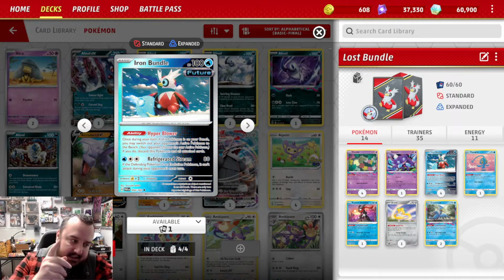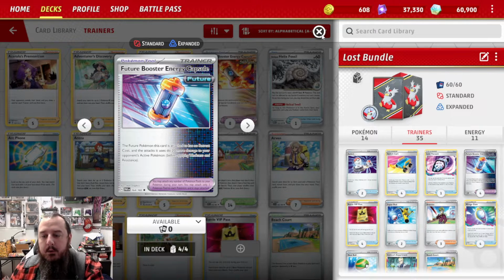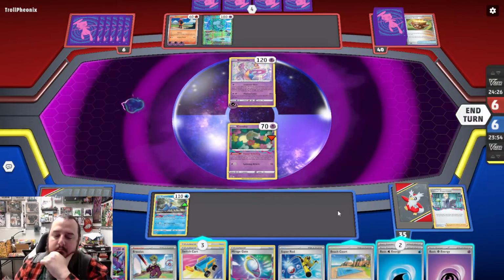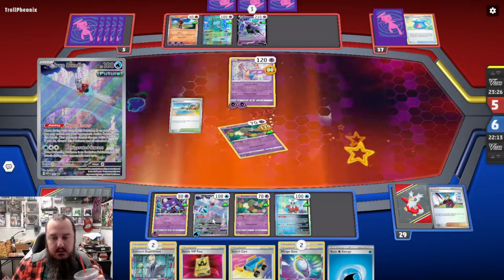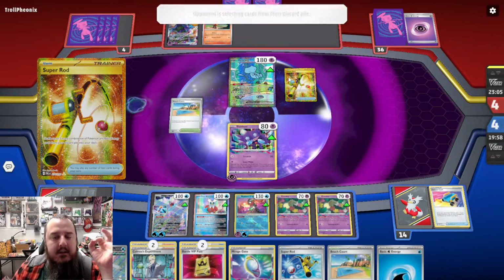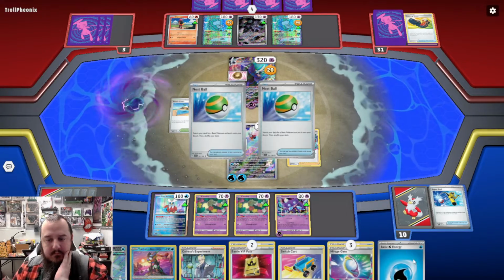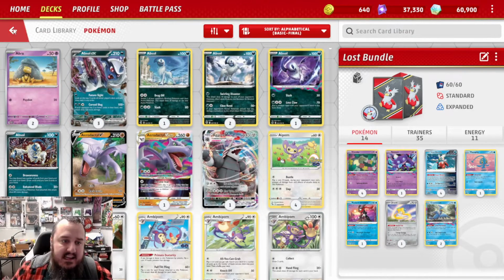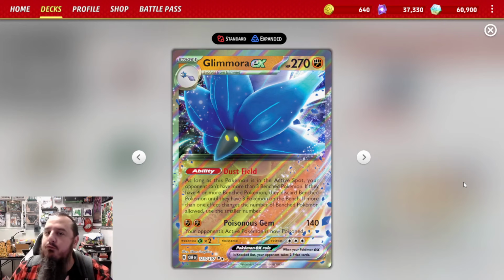Iron Bundle offers so much utility, especially when partnered with Lost Box - Pokemon TCG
I think Iron Bundle deserves more respect than people are giving it. So I put it in Lost Box and decided to teach my opponents a lesson.

Pokémon: 10
4 Comfey LOR 79
1 Sableye LOR 70
1 Iron Bundle PR-SV 66
1 Iron Bundle SVALT 41
1 Manaphy BRS 41
1 Radiant Greninja ASR 46
1 Iron Bundle PAR 56 PH
1 Jirachi PAR 126
2 Cramorant LOR 50
1 Iron Bundle PR-SV 58

Trainer: 11
2 Switch SVI 194
4 Switch Cart ASR 154
1 Lost Vacuum CRZ 135
4 Future Booster Energy Capsule PAR 164
4 Battle VIP Pass FST 225
2 Super Rod PAL 188
3 Brassius OBF 187 PH
4 Mirage Gate LOR 163
4 Nest Ball SVI 181
4 Colress's Experiment LOR 155
3 Beach Court SVI 167

Energy: 2
9 Basic {W} Energy SVE 3
2 Basic {P} Energy SVE 5